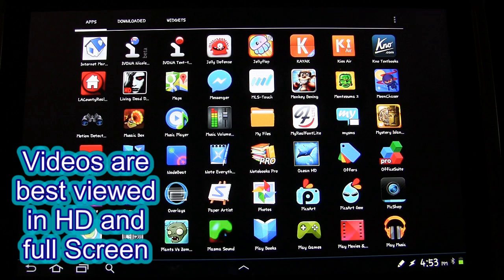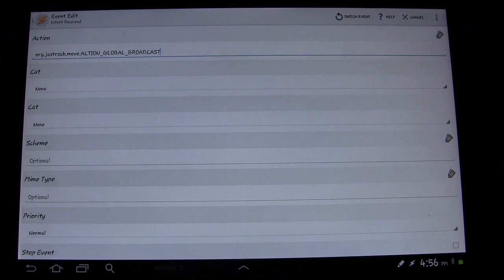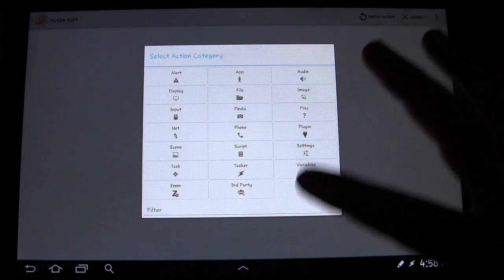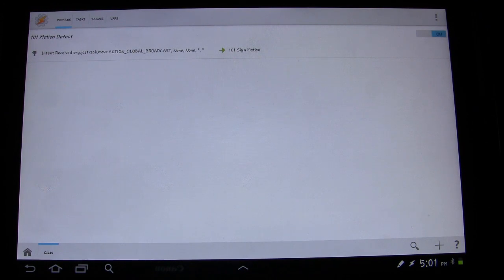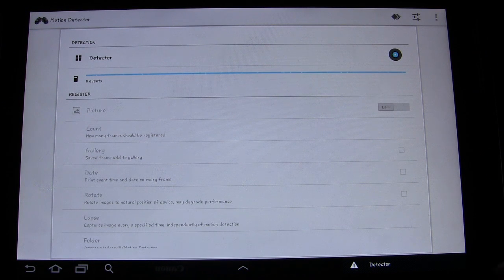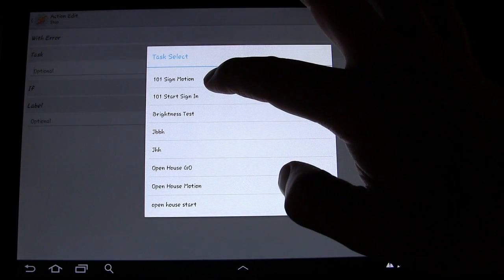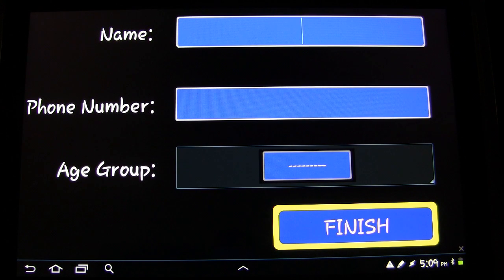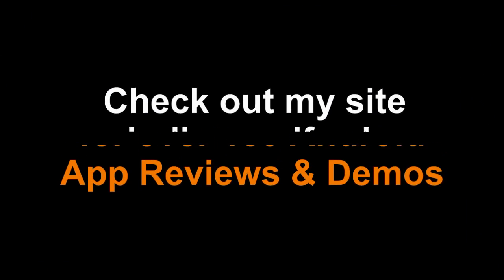Tasker Tutorials 101: Lesson 25c - Motion Detector w/Tasker for Android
In this lesson we add a Motion Detector profile to our Sign In App.  Of course you can use the Motion Detector App to trigger any Tasker Task so it has thousands of possibilities.